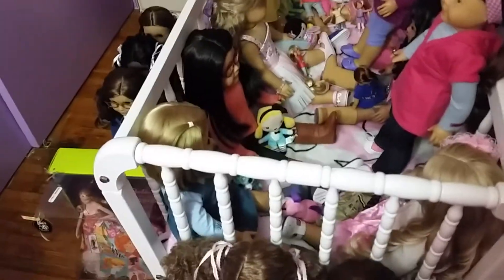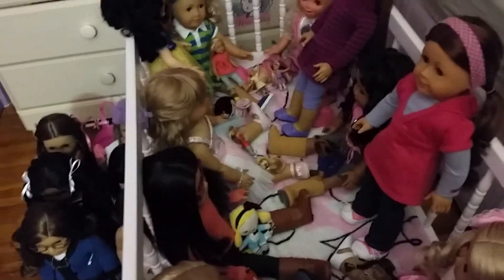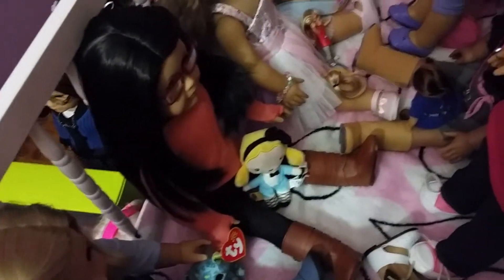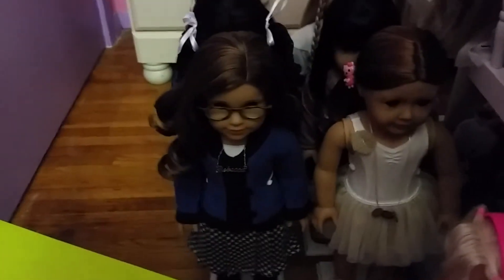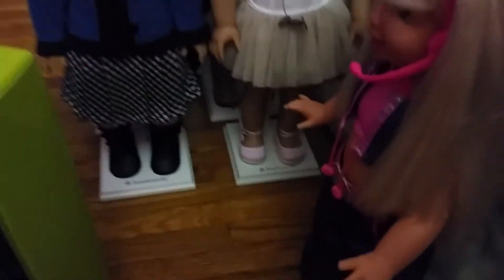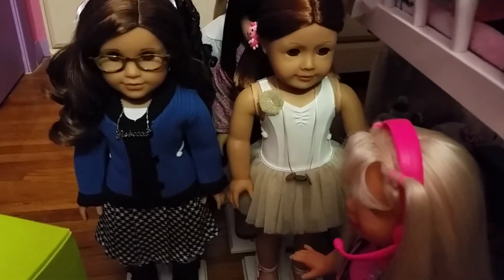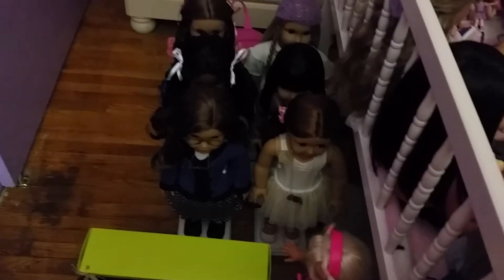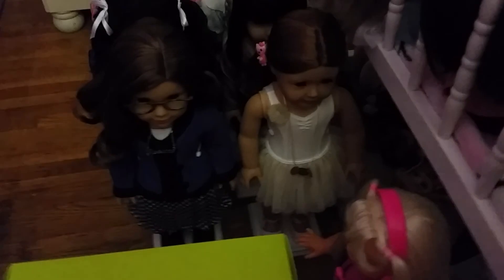Doll Outfit Changes and Upcoming Trip to the AGP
I'm going to the AG Place this Sunday to get BeForever Samantha and more!
Much excite. So emotion. Very BeForever. Wow.